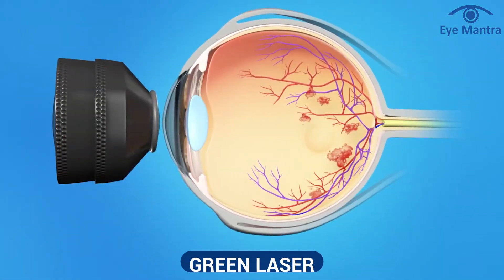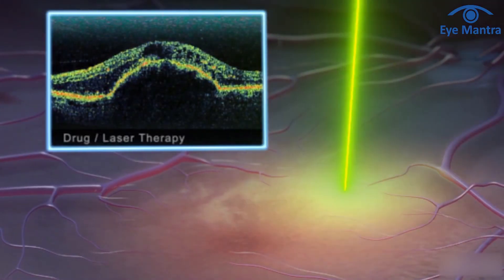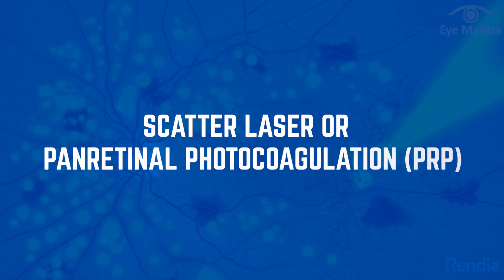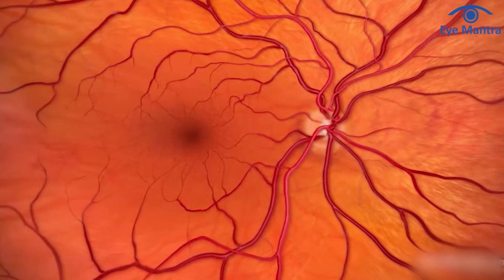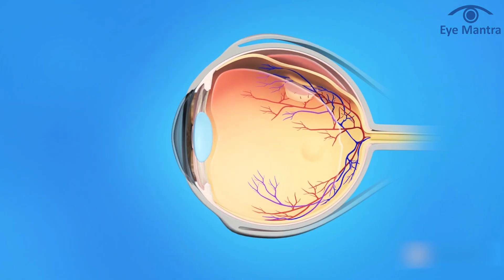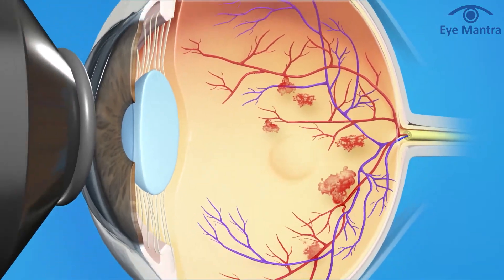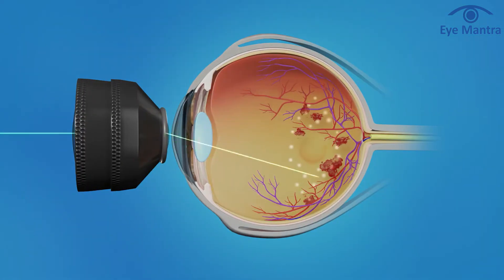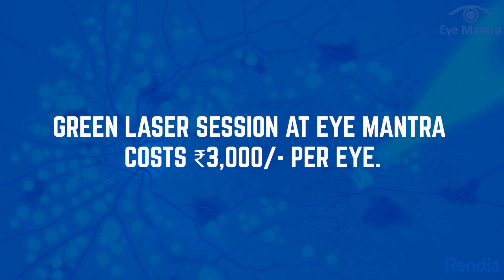What Is Green Laser Treatment & It's Cost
Green laser is frequently employed to address retinal issues, situated at the back of the eye, functioning akin to a curtain. The retina aids in focusing incoming light, transmitting signals to the brain for vision. Presently, diverse retinal problems can be managed using green laser treatment, directly applied to the retina's surface. At Eye Mantra, a session with green laser costs Rs 2.5k per eye.

Green Retina Laser Cost, What Is Green Laser Treatment, retina green laser treatment, Retinal Laser Surgery,